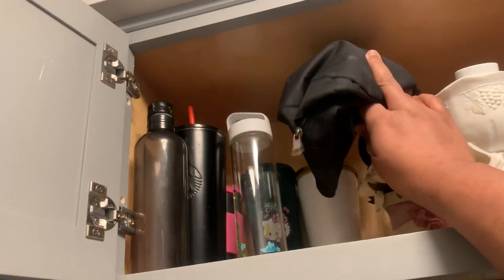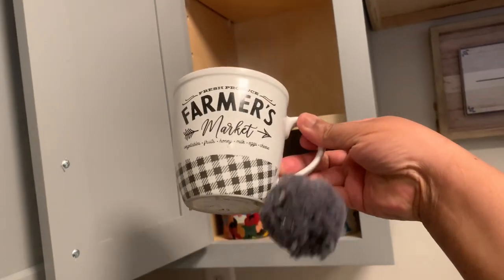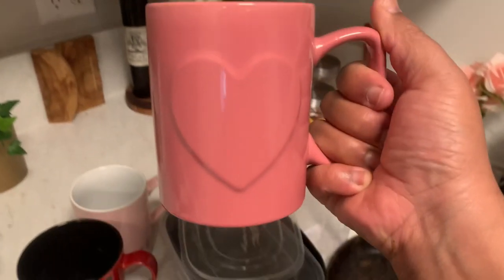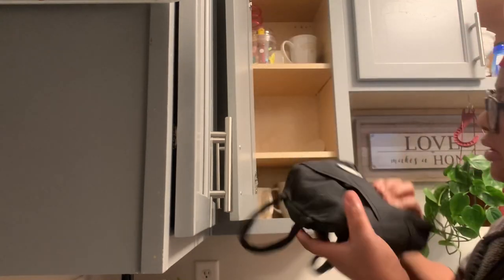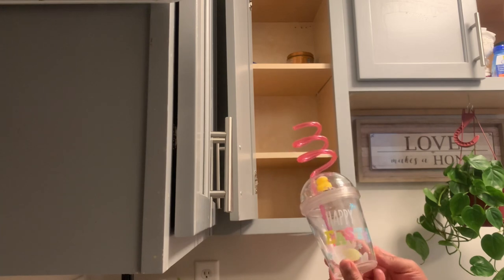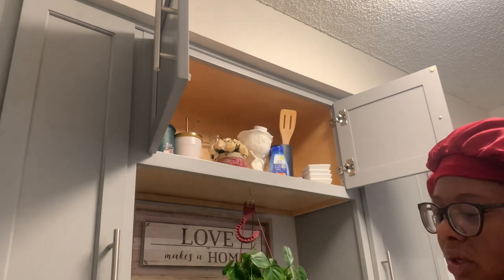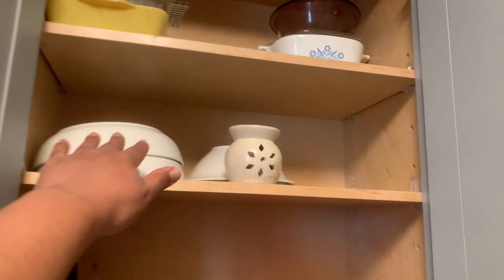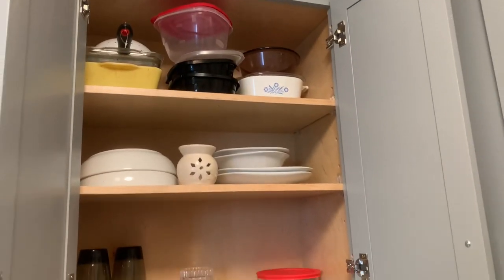VLOG|4:30am Morning Routine|Organizing My Kitchen Cabinets| Coffee Cups||Daily Bath Routine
Hello 👋 and welcome back to another daily vlog. Although this is a mini vlog l just wanted to create some content today. At home organizing my cabinets and towards the late evening relaxation.